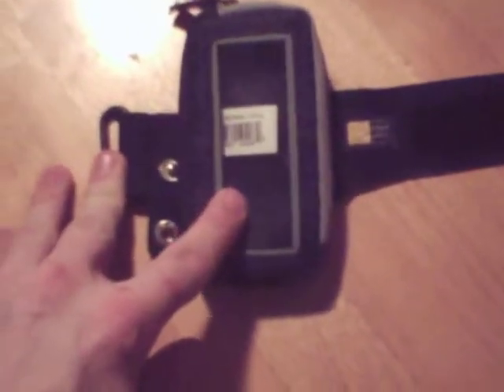Ipod Jogging Arm Strap Review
Audio gets  messed up when I hold both the Ipod and Camera
It works well, but it is the user's way of working with it